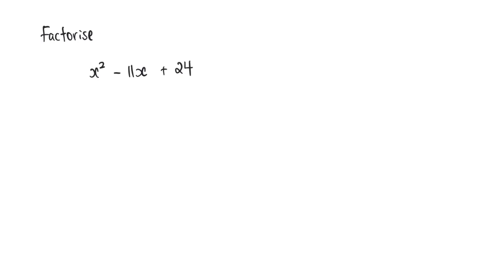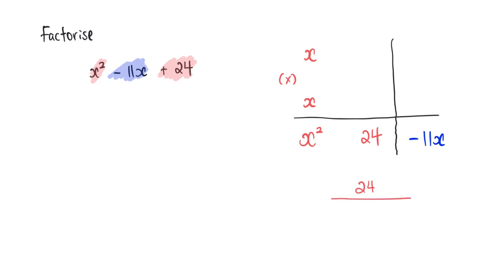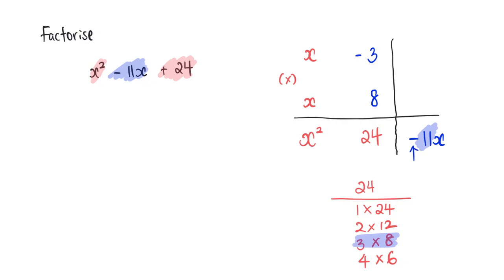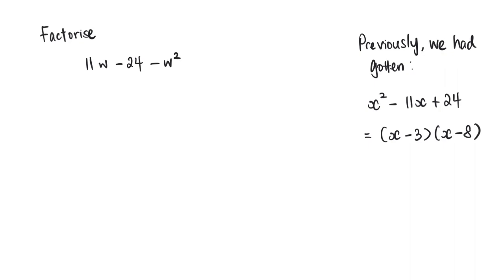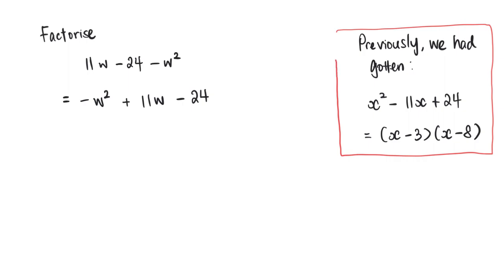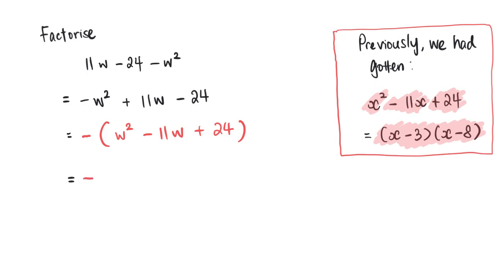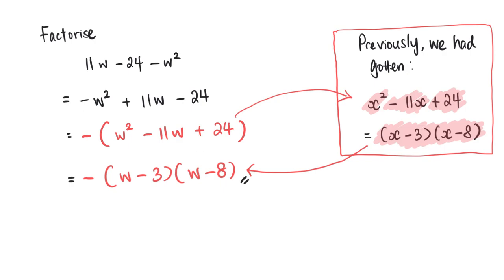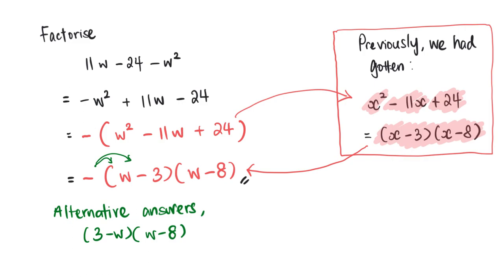[Algebraic Factorisation] Factorise x^2-11x+24, then USING the result, Factorise 11w-24-w^2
00:00 (a)
02:16 (b)